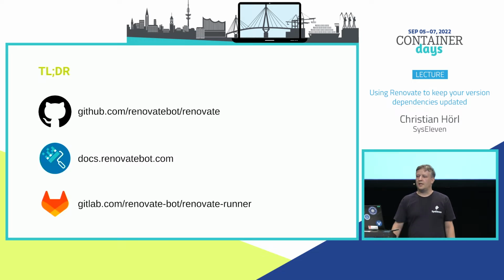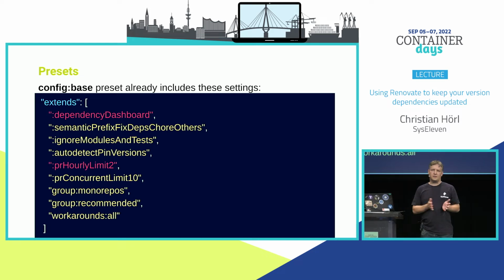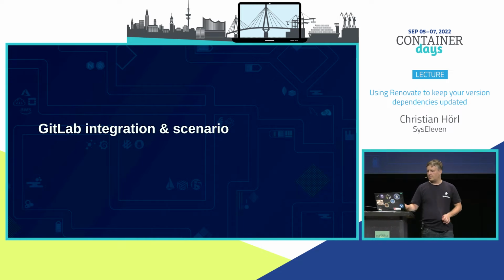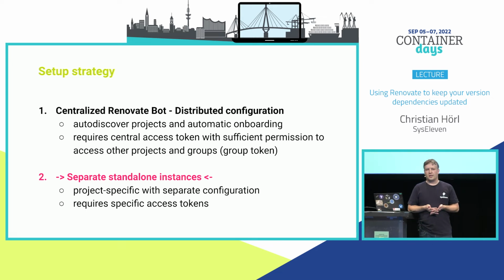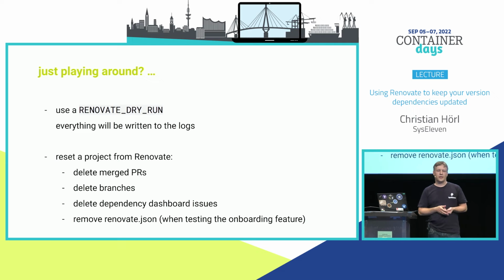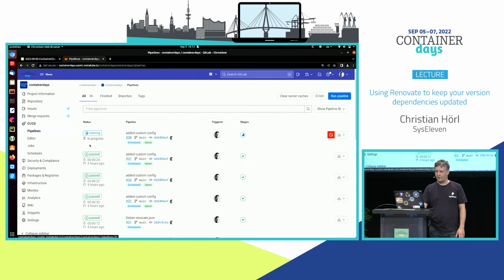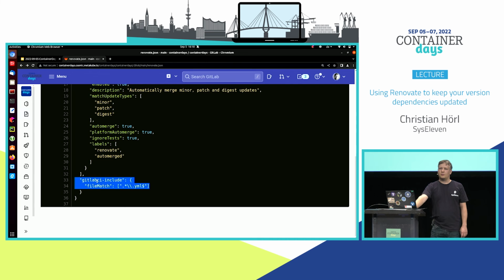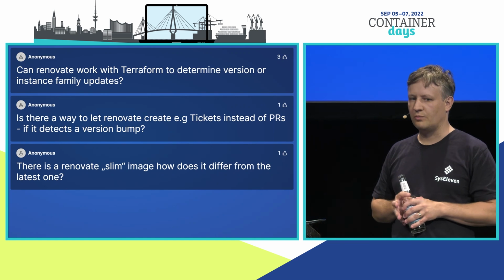Using Renovate to keep your version dependencies updated - Christian Hörl, SysEleven